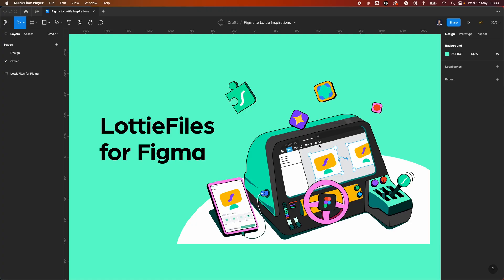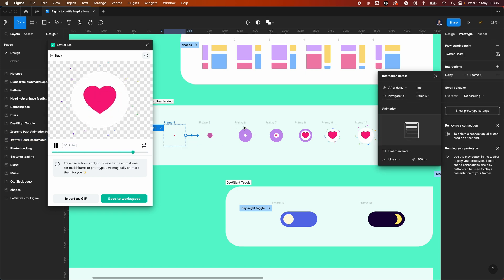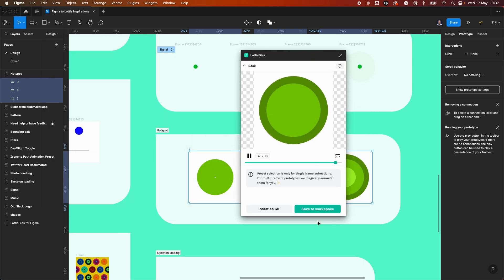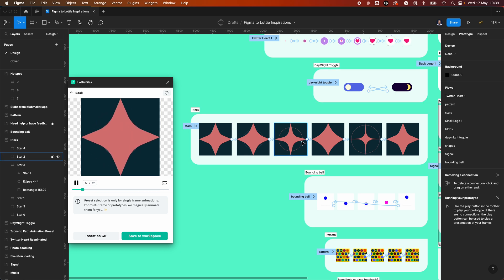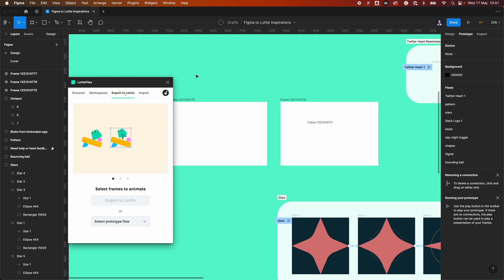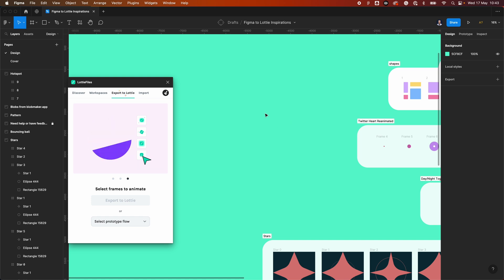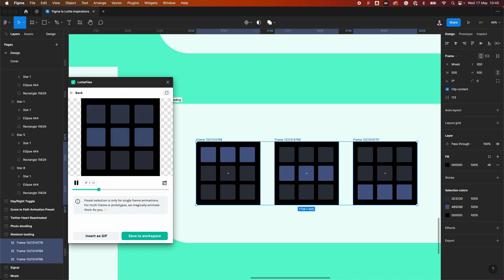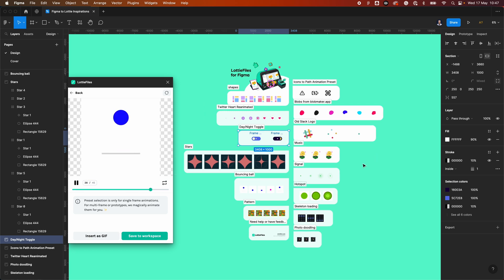New Figma to Lottie Files - Production ready animations in Figma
Exciting news! LottieFiles have released an update to their Figma plugin enabling designers to easily create production-ready animation assets (LottieFiles) directly within Figma!

LottieFiles for Figma plugin

The updated LottieFiles for Figma plugin now enables you to create animations in Figma and export them as Lottie animations. New features include the ability to auto-animate a single frame using animation presets and convert multiple frames or prototype flows into a Lottie using smart animate.

What is Lottie?

A Lottie is a JSON-based animation file format that allows you to ship animations on any platform as easily as shipping static assets. On average, a Lottie is 600% smaller than a GIF.

What does the feature matter?

1. It will allow designers (product & visual) to design and animate using the tools they’re already familiar with (Figma & Figma Prototypes), letting them create micro animations without having to learn any other tool.

2. Motion is becoming widely popular to be used in products. And more product designers are adding it as a skill to increase the engagement of the experiences they design and build. page to see more reasons why motion is important.

3. Lottie is a production-ready file format, so these animations which are used in design, can be implemented in the end product with just a few clicks. Lottie is already popular with developers.

1. Install the LottieFiles for Figma plugin

2. Log in/register for your account using the plugin.

3. If you are whitelisted to use the plugin, you can see the ‘Export to Lottie ✨’ menu.

4. Navigate to the Export to Lottie tab on the LottieFiles plugin
    1. Select a frame (or multiple frames) and click the ‘Export to Lottie’ button
    2. Select an existing prototype flow from the drop-down list

5. Your selection or prototype will be animated as a Lottie animation. Enjoy!

and I look forward to seeing you in the next video!